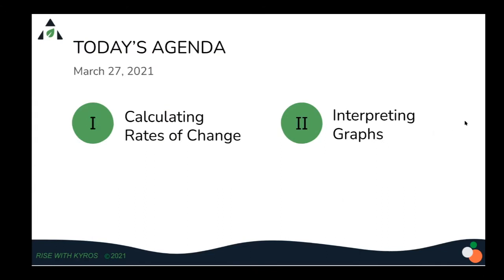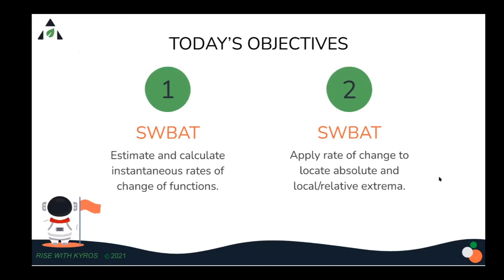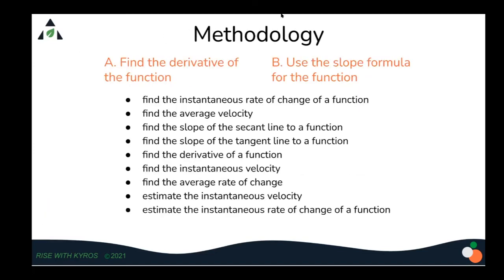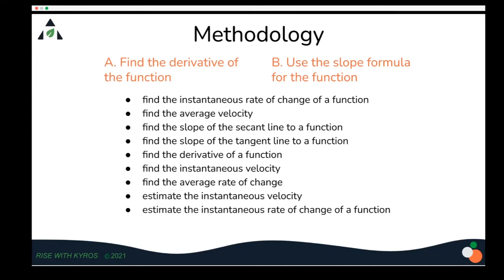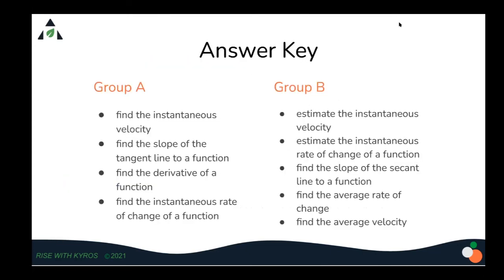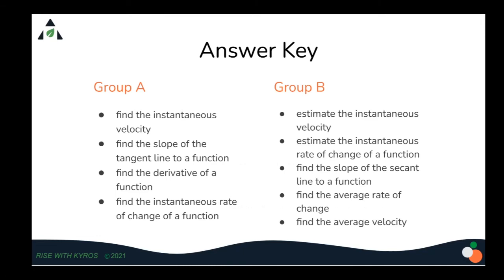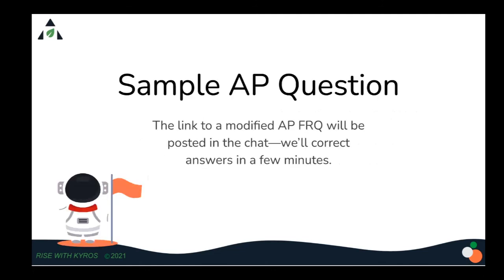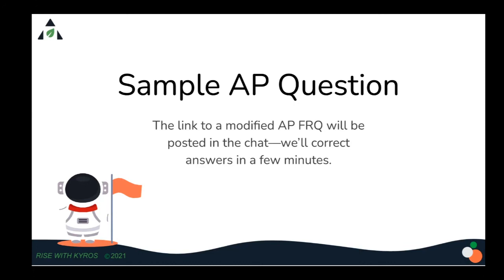Q2 Sprint Program - AP Calculus Week 2